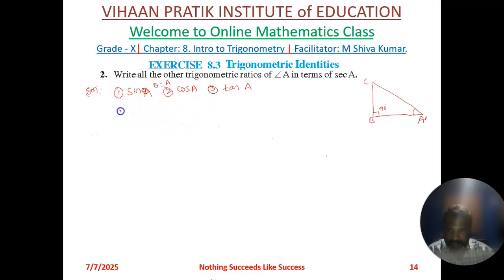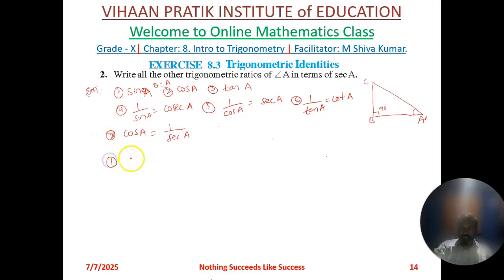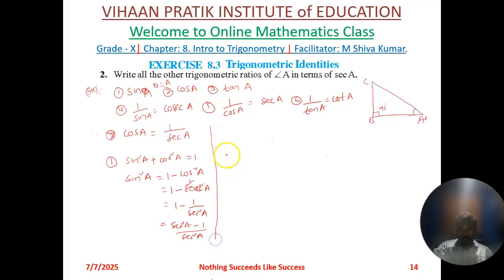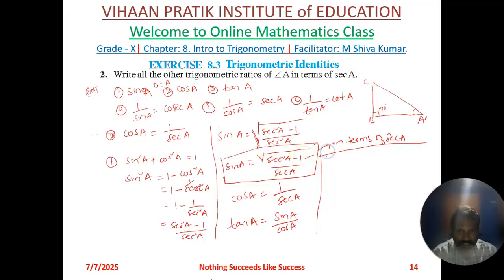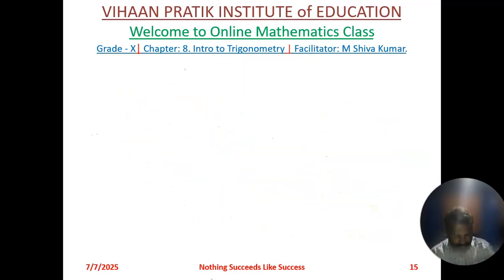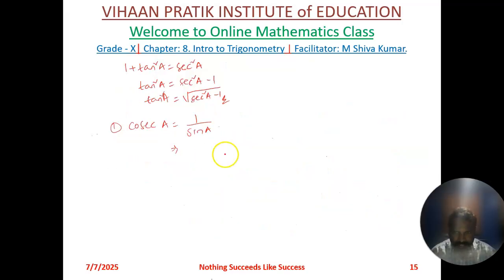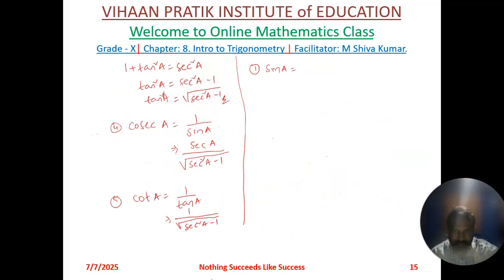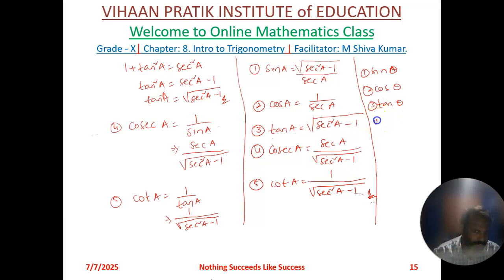Introduction to Trigonometry : Exercise 8.3 P.2